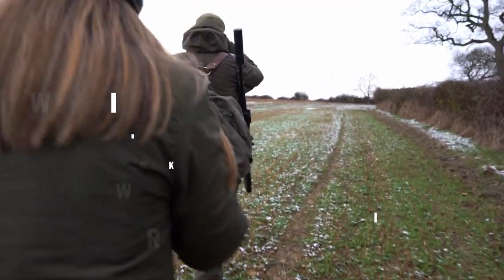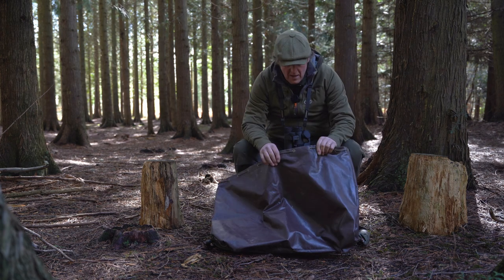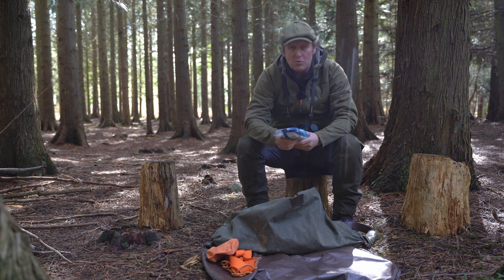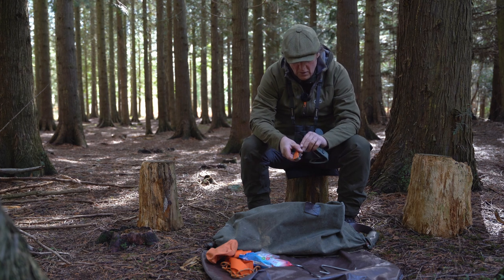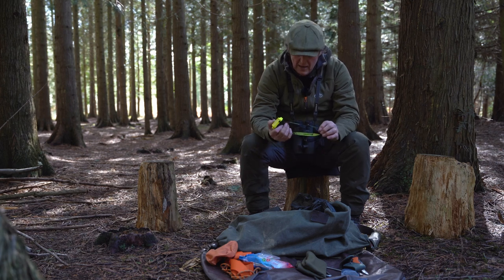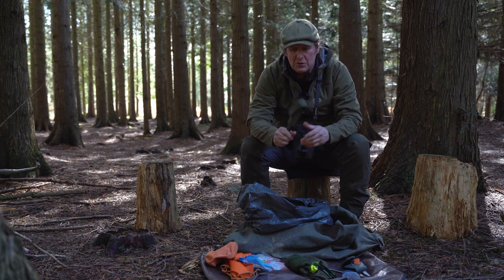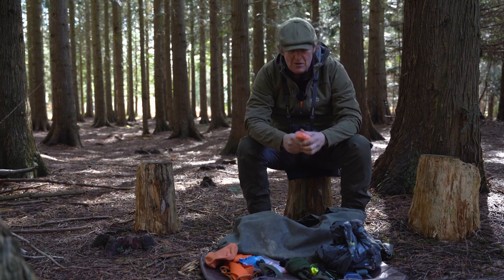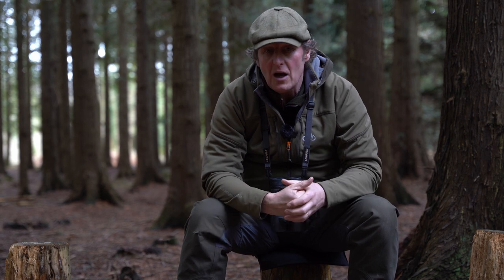Our Hunting Bag & Essential Kit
Probably the most asked questions across all our social channels is to do with our hunting bag and kit we use. This video finally addresses all these questions and shows the exact bag we use and all our essential kit inside it. This bag and kit is our refined system that works for us after 30+ years of stalking.

The bag we use is actually a Sika Sack - A Poppins Sika Sack made by Sylvia Muddiman. If you are interested in one drop her a PM on the following

We’d love to hear what gear you use and what works for you.